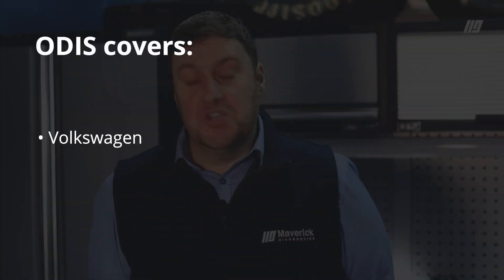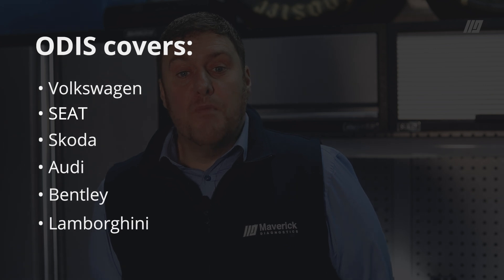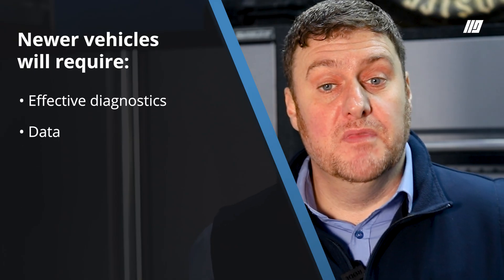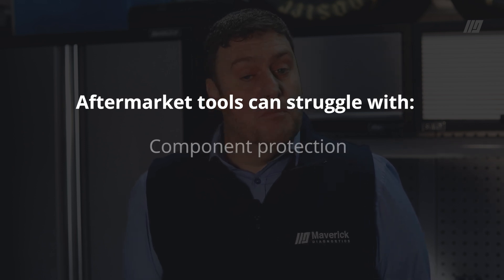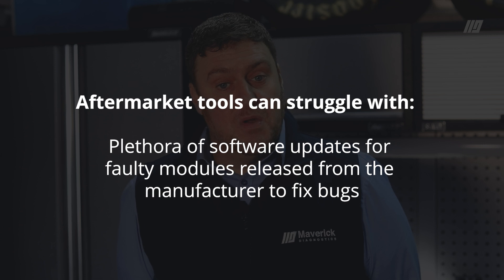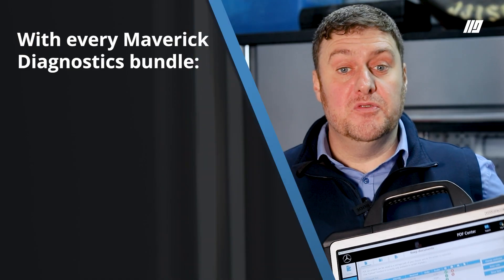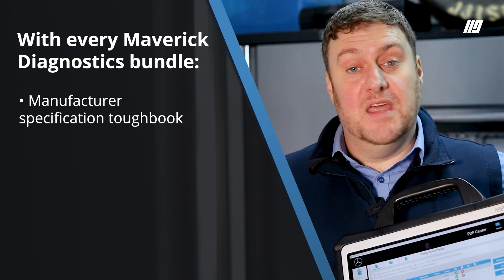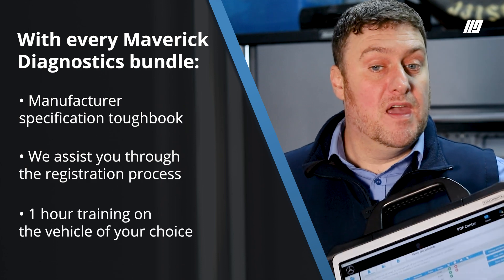ODIS Explained: The Best Tool for VW, Audi, Bentley & Lamborghini Diagnostics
Let's talk about ODIS

The essential OEM diagnostic tool for brands like VW, SEAT, ŠKODA, Audi, Bentley, and Lamborghini. With advanced features and access to official technical data, ODIS helps you tackle modern vehicle challenges, from security gateways to software updates and component protection.